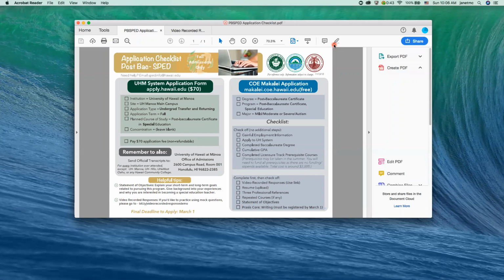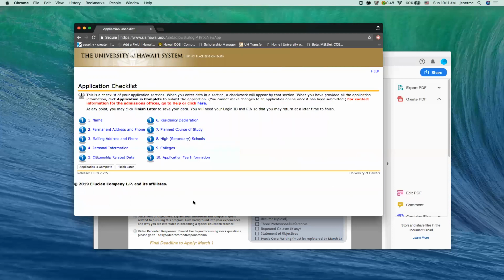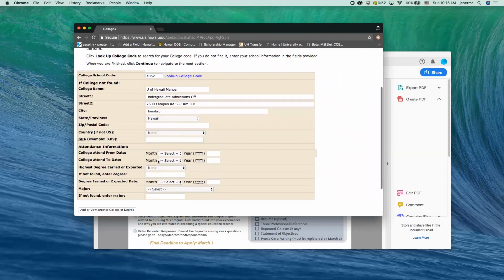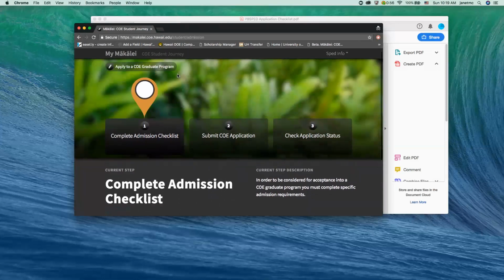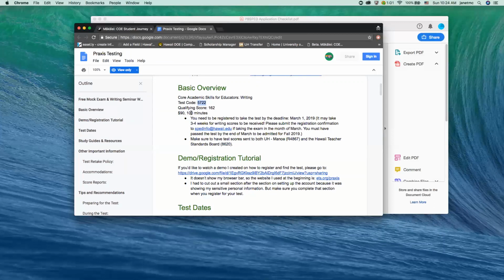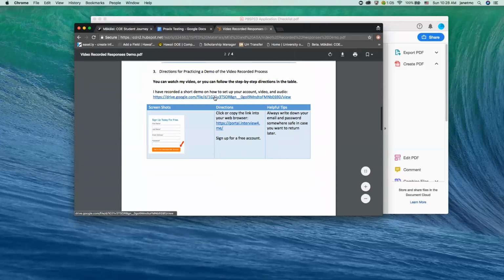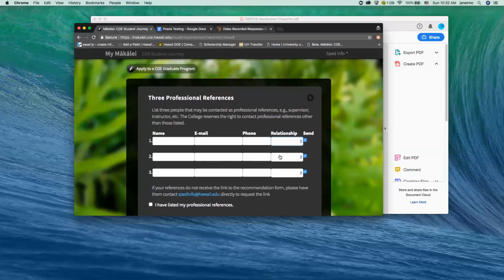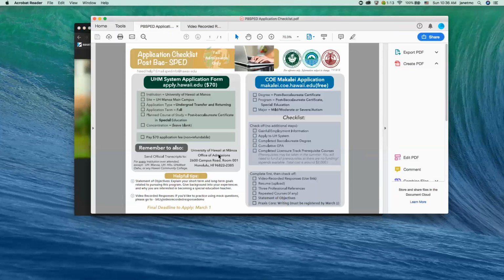PBSPED Application Demo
This video will go over the two applications needed for applying to the Post Baccalaureate Certificate in Special Education at the University of Hawaii at Mānoa.